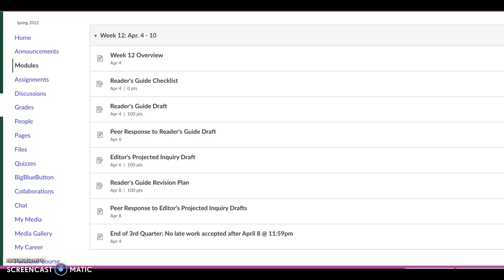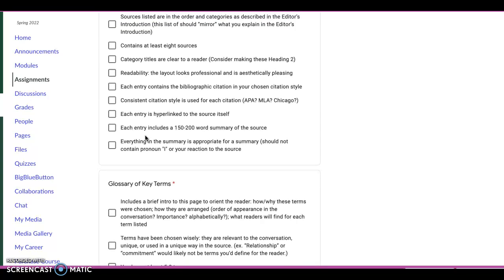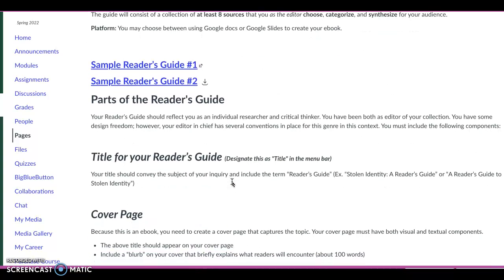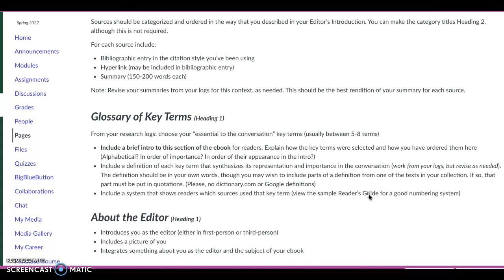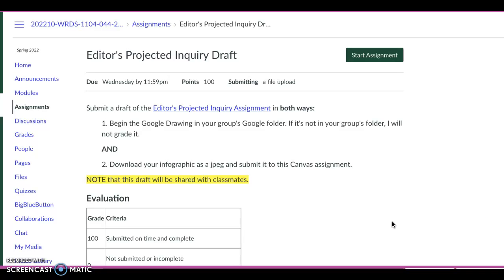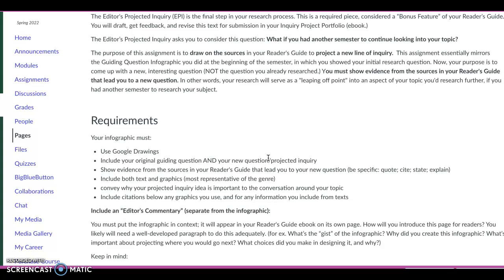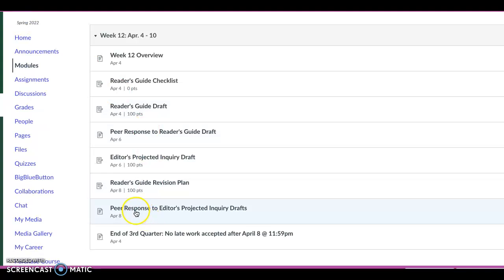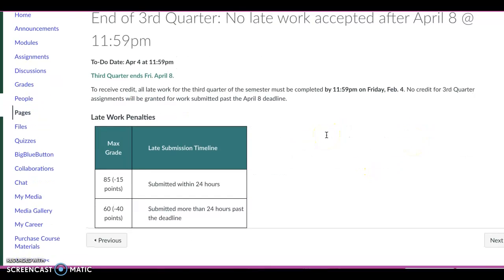Week 12 Overview (Spring 22)